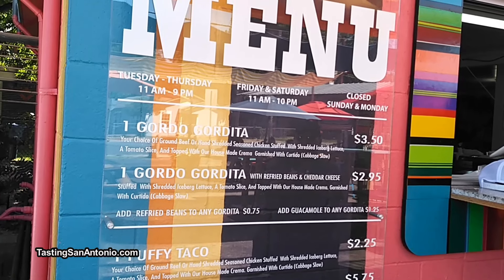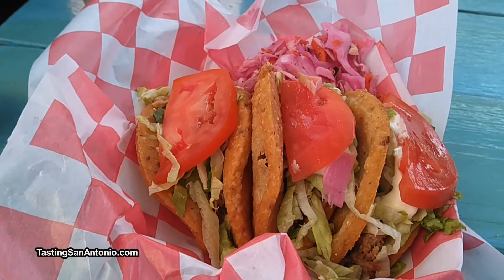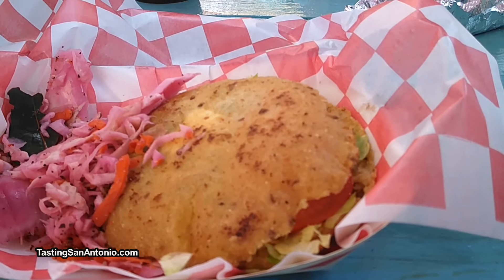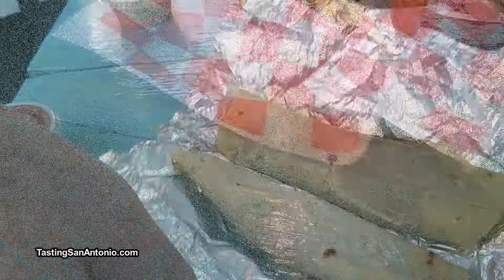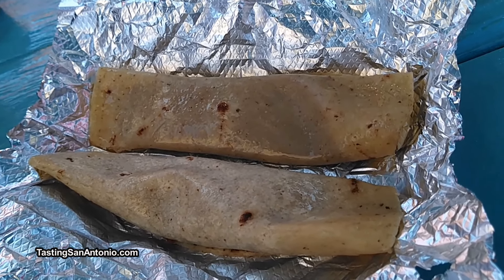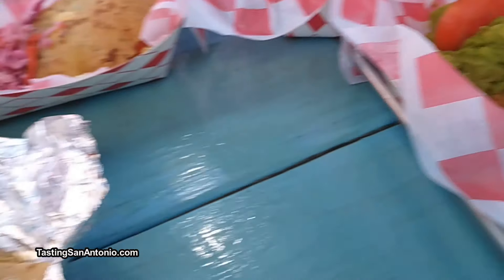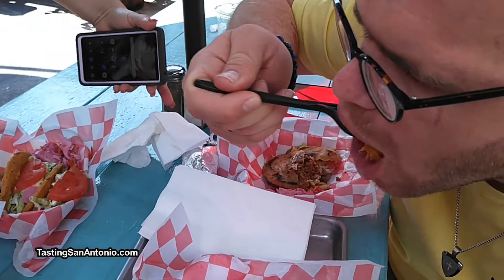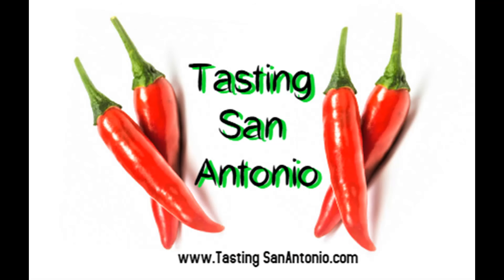Lala's Gorditas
Eat Al Fresco on the Patio at Lala's Gorditas another great Family Owned and Operated Mexican Restaurant. The owners family have be feeding folks around San Antonia since 1935. Try their Puffy Tacos or Their Bean Rolls or Bean N Cheese Cups or the Guacamole Cup and Gorditas.